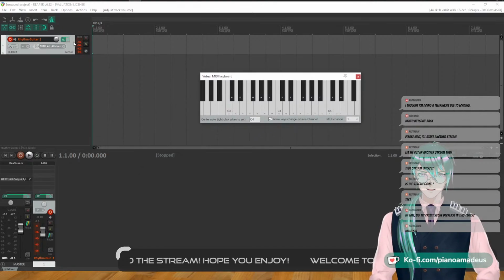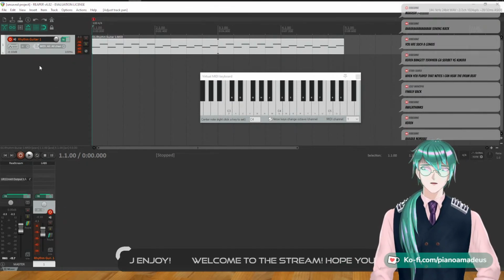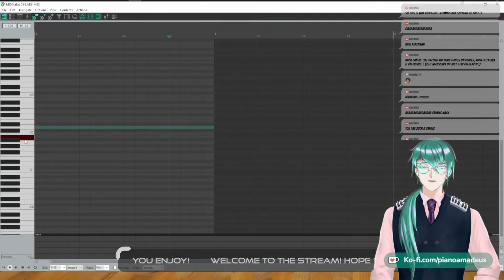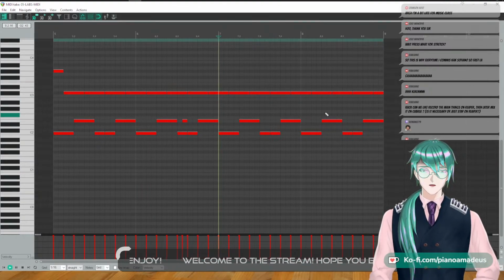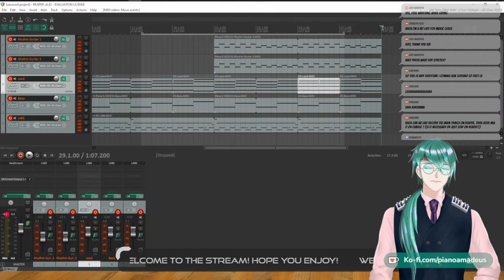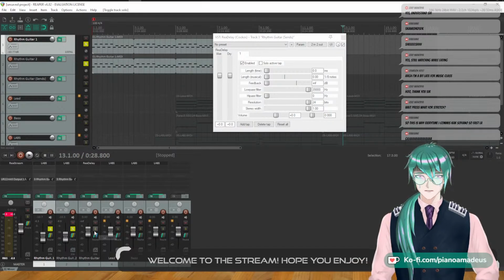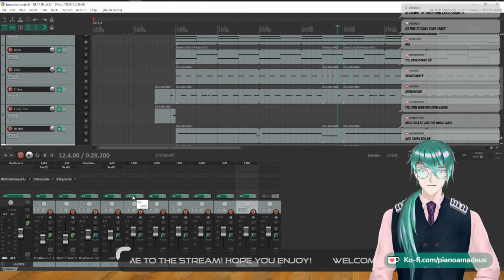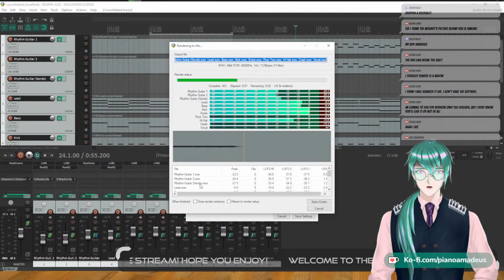Make Your Own Music For Free (pt 2) - Tutorial [Sofi Classroom]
We will learn how to make your own music for free

Hi! I'm Sofiano Amadeus,
I'm a Composer, Pianist, and Retired Lecturer.